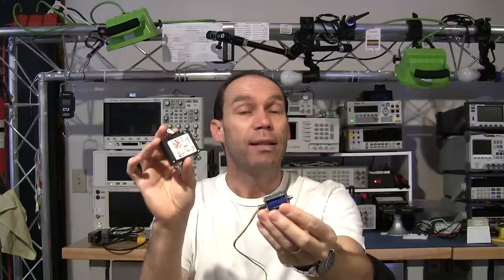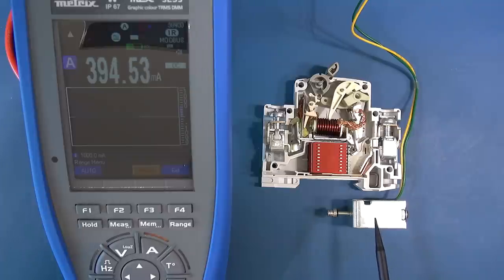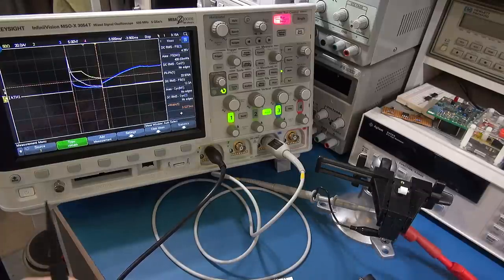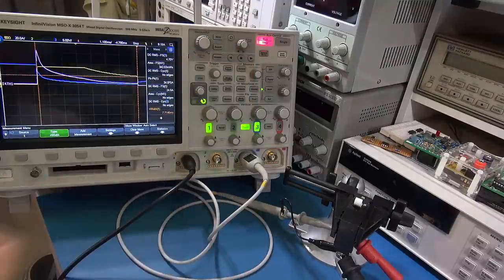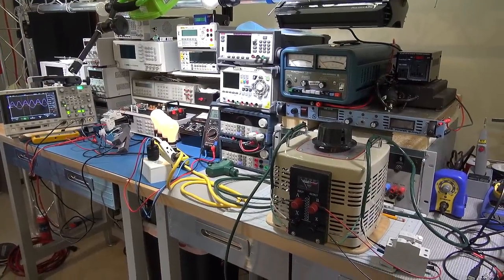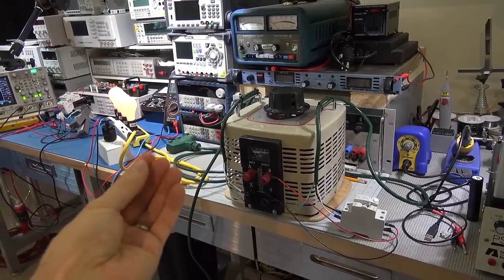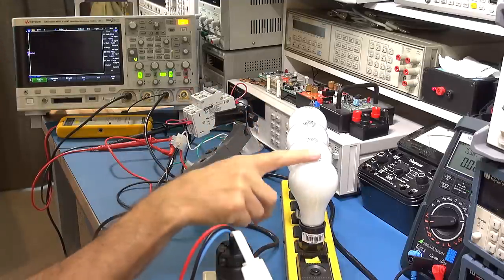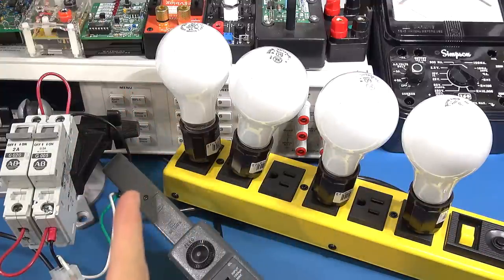How Does a Circuit Breaker / Trip Switch Work? - Pt 2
In this video:
* We take a look inside a thermal magnetic circuit breaker to see how it works with both AC and DC.
* I do a practical demonstration on how the circuit breaker works to protect against overloads and short circuits.
* We take a look at some circuit breaker ratings such as:
In:  Rated current - maximum current that the breaker is designed to carry continuously at an ambient air temperature of 30 °C.
Icu: Ultimate short-circuit breaking capacity.
Ics: service short-circuit breaking capacity.
* I test what parameters (voltage vs current) affect the overload protection of a circuit.
* I demonstrate the instantaneous breaking / tripping capability of a circuit breaker on an oscilloscope under various loads.
* I show circuit beakers that are designed to cater for electric motor start-up inrush current with an adjustable instantaneous trip setting.